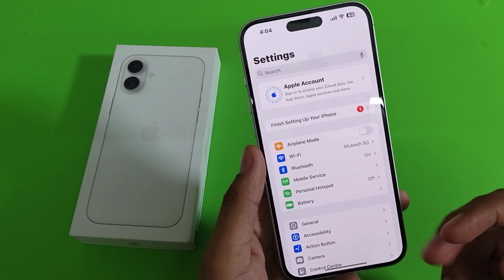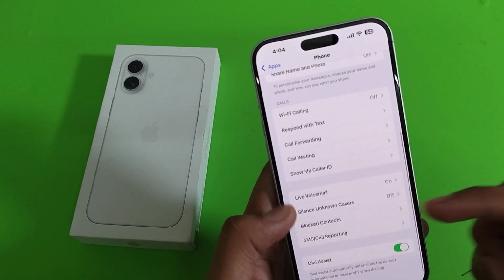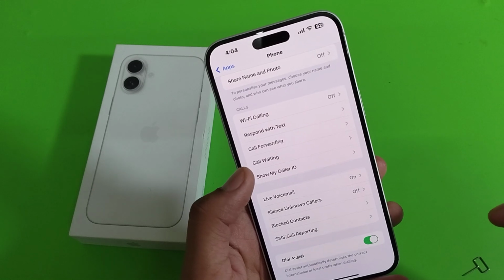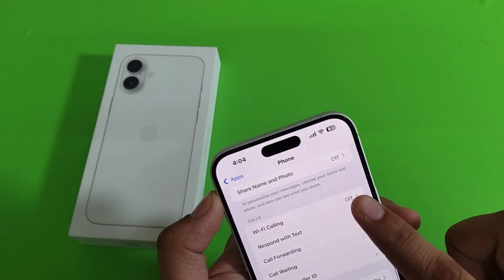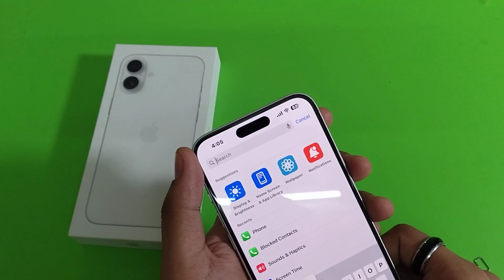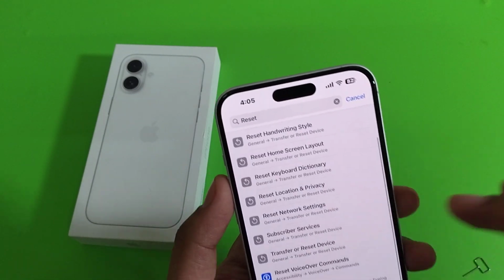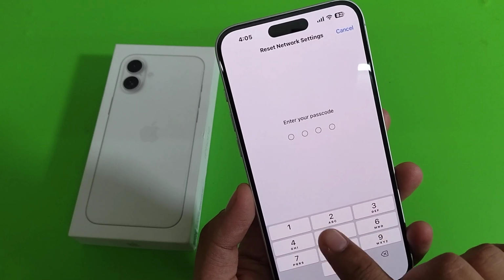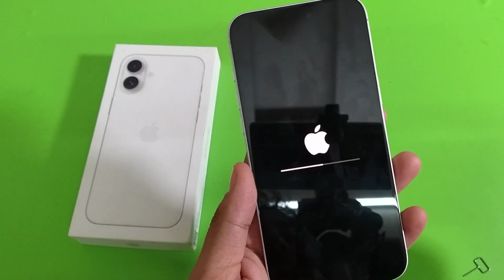How To fix outgoing call problem Iphone 16 || iphone 16 Pro solved incoming call issues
How To fix outgoing call problem Iphone 16 || iphone 16 Pro solved outgoing call issues